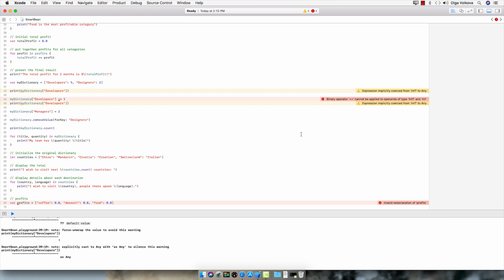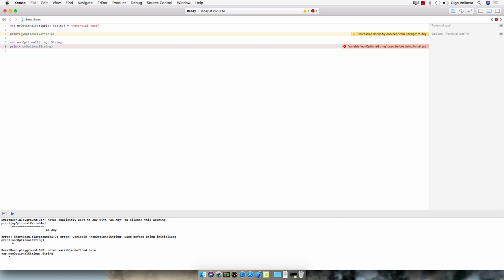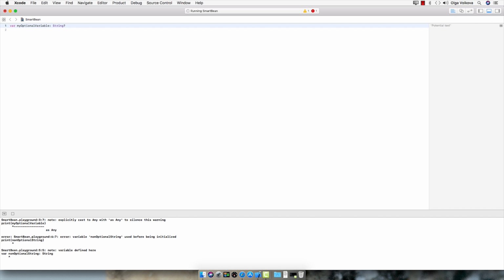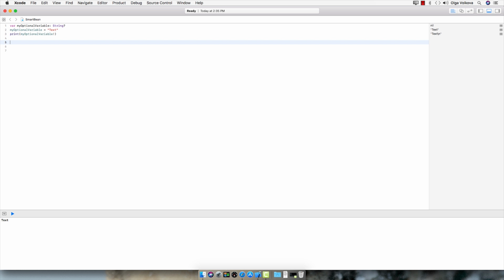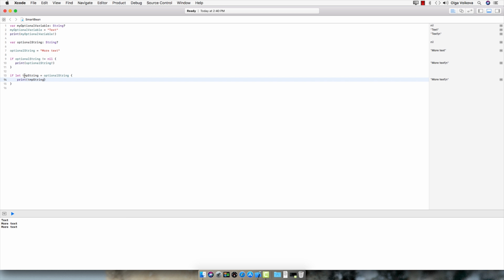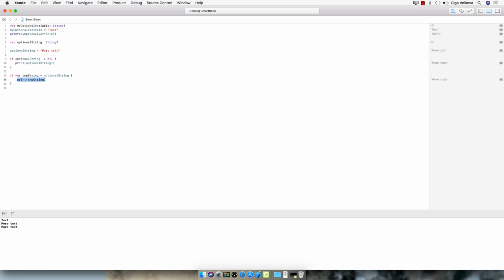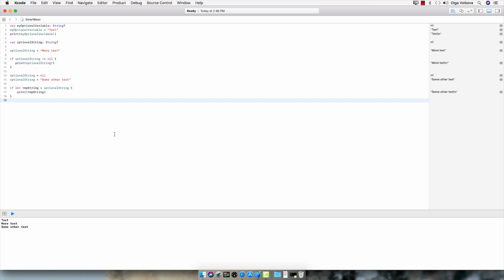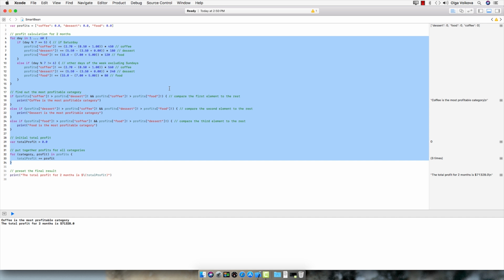Understand The Optionals (Chapter three, Video 3: Fundamentals Of Swift Programming)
This is video 3 of chapter three of the OpenClassrooms course entitled, "The Fundamentals Of The Swift Programming Language".

Be sure to start from the beginning. See all the course videos on Youtube

Swift is the core of IOS development: Apple's programming language for creating apps. Advance your apps with just a few lines of Swift code!